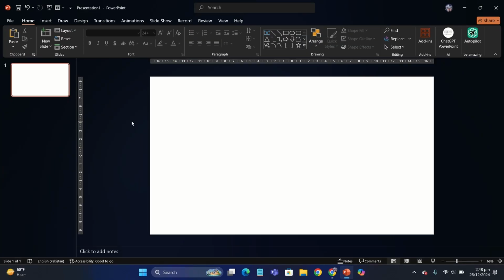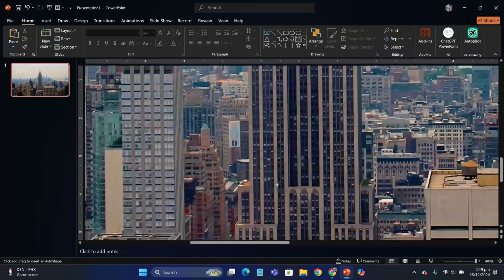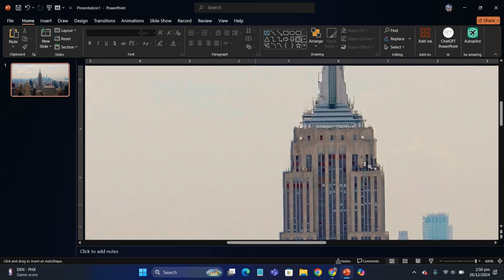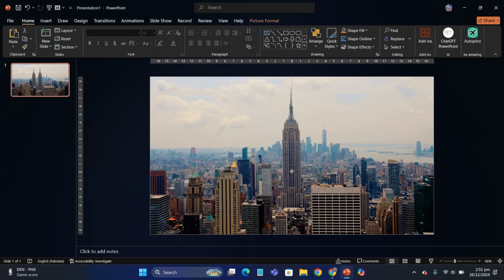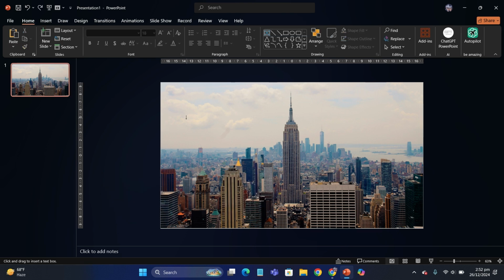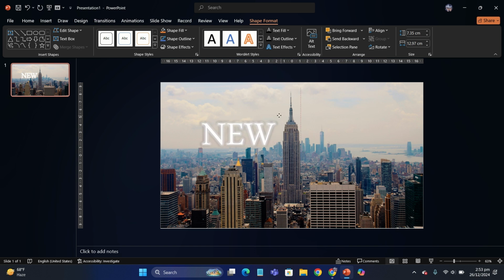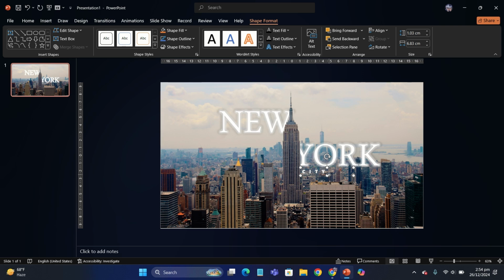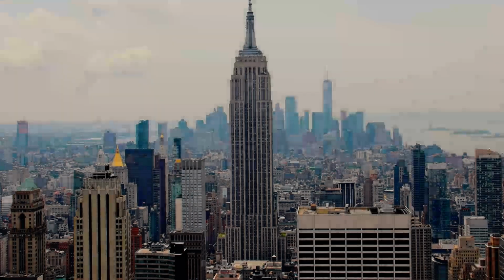Free Best Animated Slide of 2024 in just mins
PowerPoint Template
PPT Template
Presentation Template
Slide Template
Template Design
Presentation Design
Slide Design
Business Template
Corporate Template
Professional Template
Minimalist Template
Modern Template
Creative Template
Stylish Template
Elegant Template
Professional Template
Clean Template
Flat Design
Geometric Design
Presentation Tips
PowerPoint Tutorial
Presentation Coach
Presentation Skills